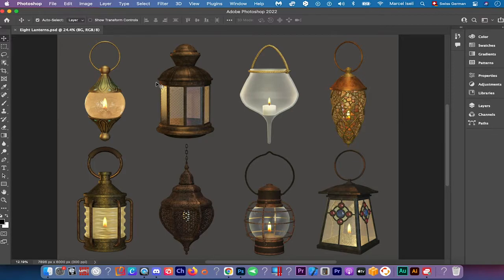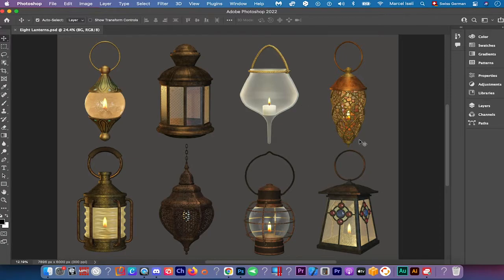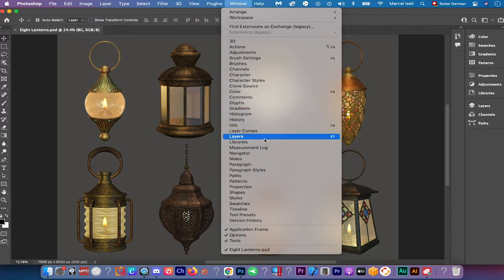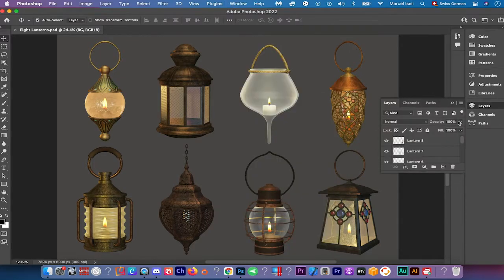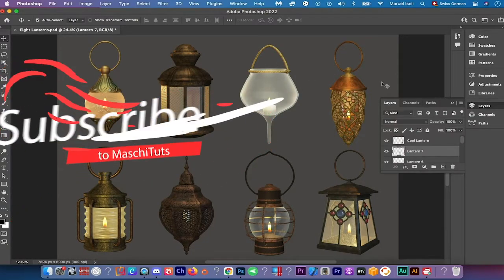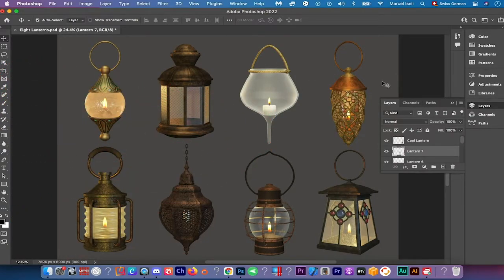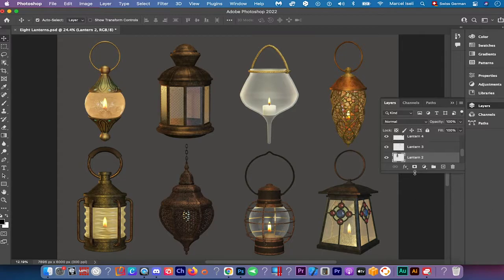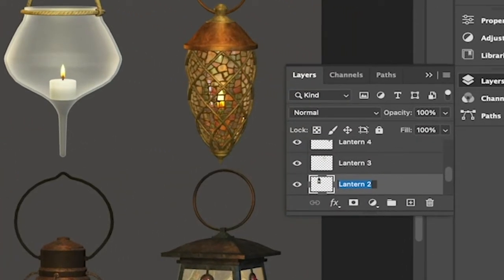How to Rename Layers in Adobe Photoshop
There are two very straightforward ways to rename layers in Adobe Photoshop. In this video, we will have a look at both of these.

No matter which method you are going to choose, you will need to make sure that you can see the "Layers window." In case you don't see the layers window, make sure to head over to the main menu on top, click on "Window" and then choose "Layers" to display the layers window.

0:00 How to Rename Layers in Adobe Photoshop